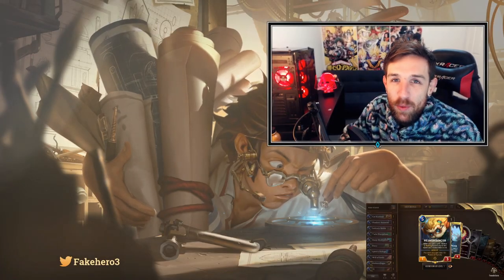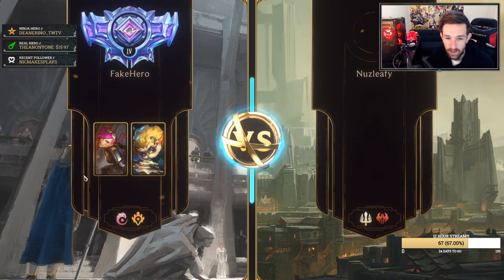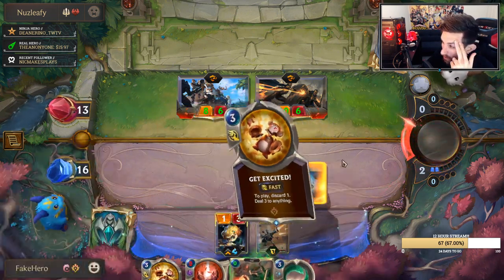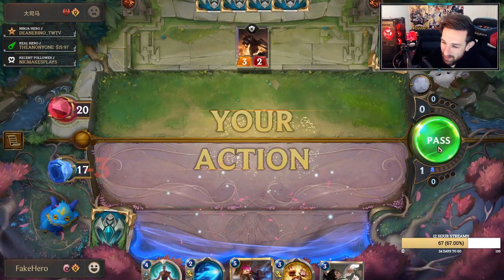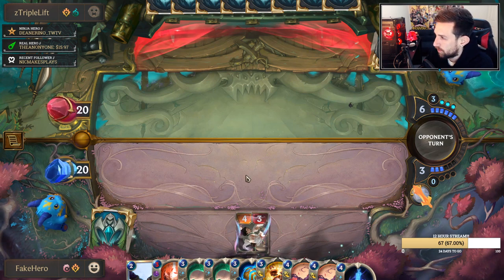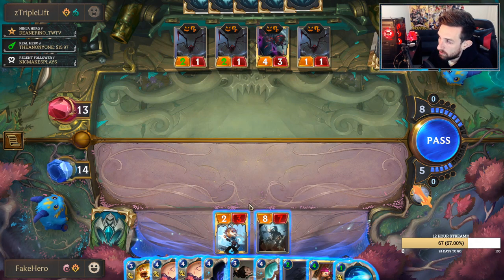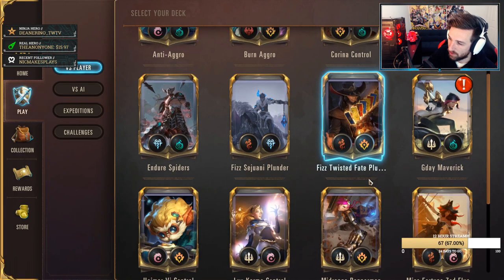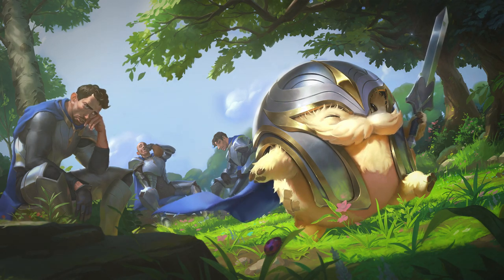Heimer Control Deck Guide | Legends of Runeterra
Deck created by dogowisdom
➡ Deck code: CECACAQEBABAEAQBBECACAQCBQTDSBIBAQIBWJZUHAAQEAICEUYQA